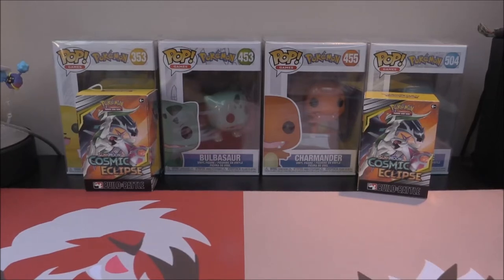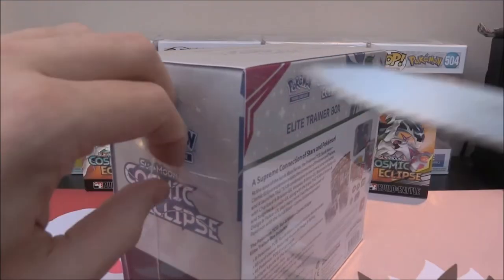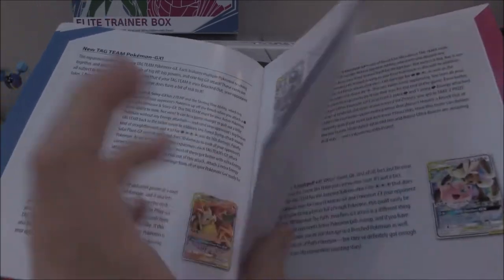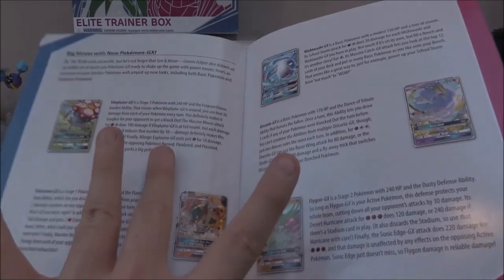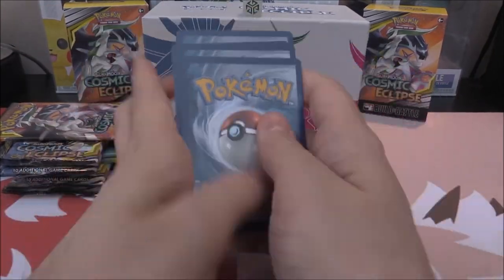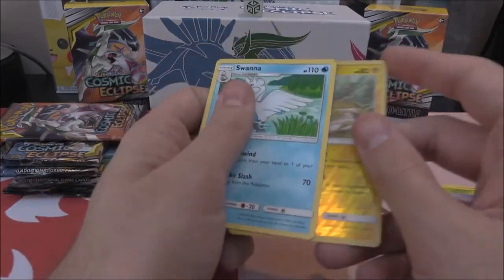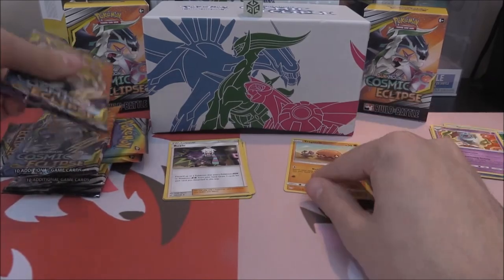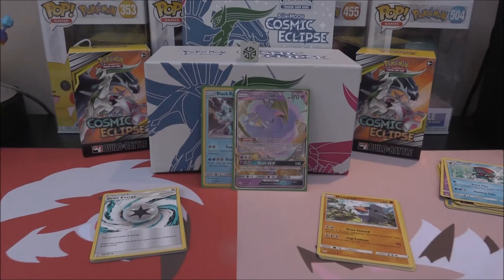Pokemon TCG: Sun & Moon: Cosmic Eclipse Elite Trainer Box Opening!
In this video we continue to take a look at items from the newest Pokémon TCG Set to be release: Cosmic Eclipse.
The Elite Trainer Box which were released on the 1st November.
This Video contains the Cosmic Eclipse Elite Trainer Box which in turn contains:
Cosmic Eclipse Dice
Cosmic Eclipse Card Dividers
Cosmic Eclipse Sleeves
Energy Cards
& 8 Pack opening of Cosmic Eclipse!
What will we get from these packs?. Find out!

Lastly make sure to rate the video so I know you are hyped for more Cosmic Eclipse and are enjoying the series.
Thanks :)